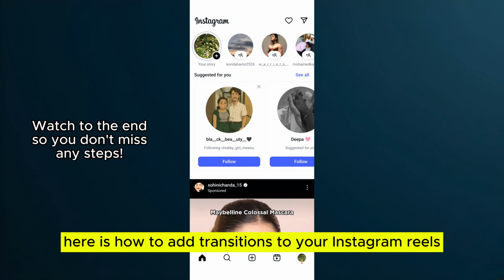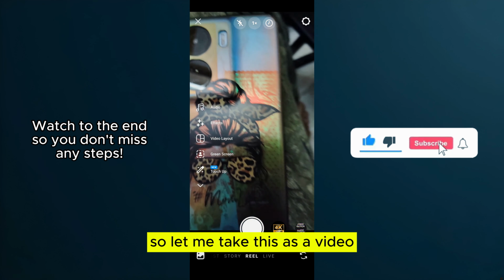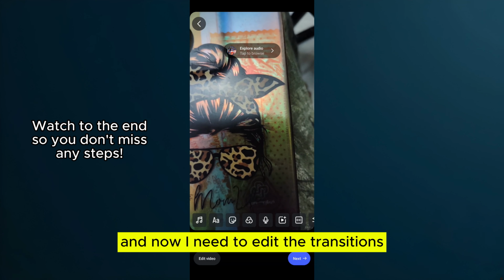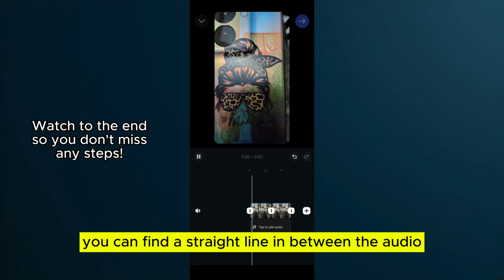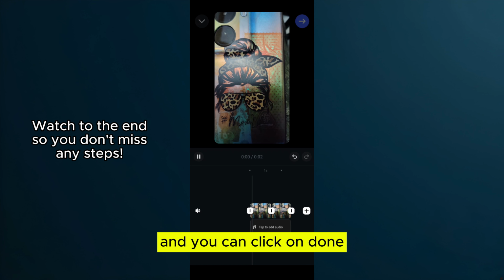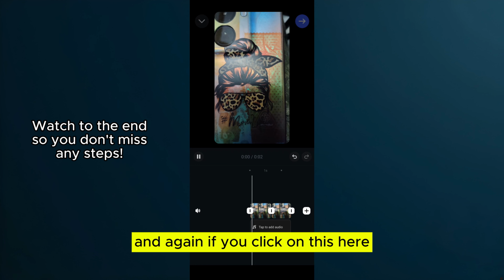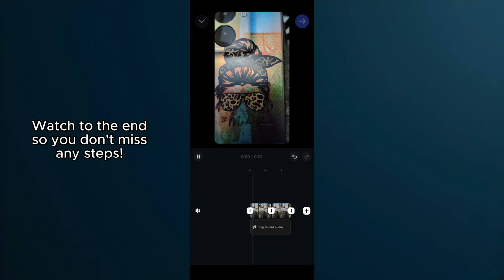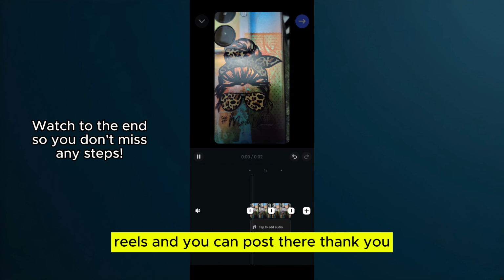How To Add Transitions To Instagram Reels - Full Guide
In This Video, We'll Show You 👇
Instagram Reels Transitions
Reels Transitions Tutorial
Instagram Reel Transitions
Add Transitions To Reels
Reels Transition Tutorial
Instagram Reels Editing Tips
Best Instagram Reel Transitions
Easy Reels Transitions
Reels Transitions
Instagram Reels
Reels Tutorial
Instagram Reels Tips
How To Make Reels
Reels Editing
Instagram Reel Editing
Transition Effects Instagram Reels